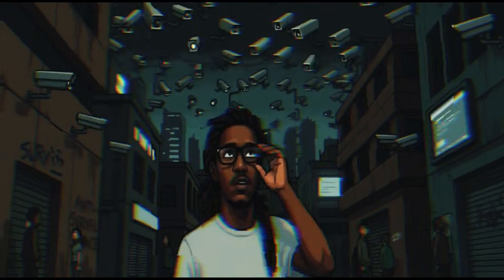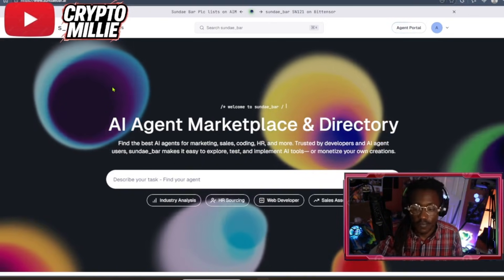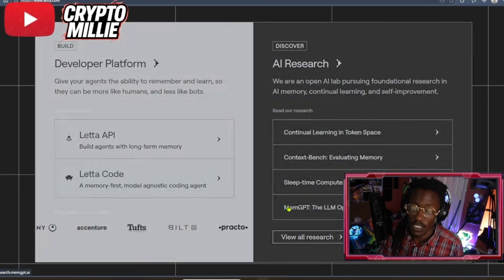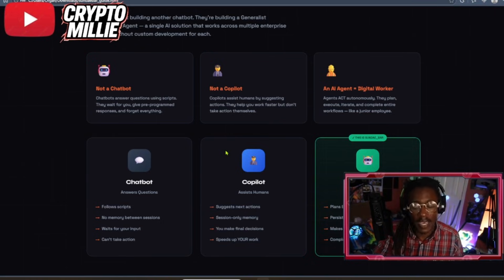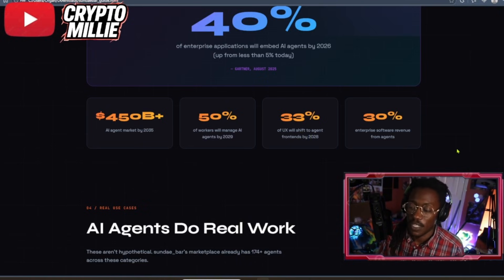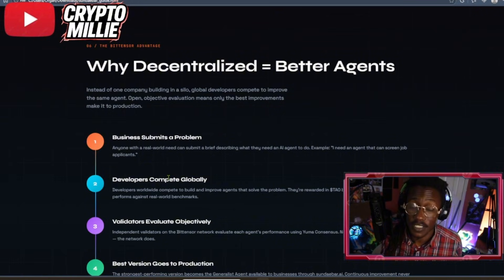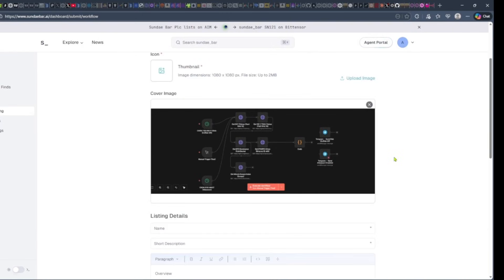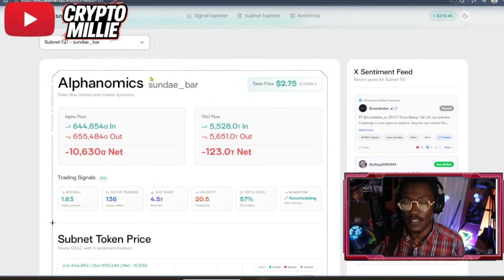Why OpenAI, Google, And Microsoft Are ALL Terrified Of Bittensor TAO| Subnet 121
The next Amazon. The next YouTube. The next trillion-dollar company.

What if it's being built RIGHT NOW on a network you've never heard of?

While OpenAI, Google, and Microsoft fight for control of AI compute, a decentralized alternative is quietly spawning the next generation of groundbreaking applications.

In this video, I break down:

→ The war for compute (and why it matters to YOU)
→ Bittensor: the "Google" of decentralized AI
→ sundae_bar: the AI agent marketplace that could be the next Amazon
→ Why 40% of enterprise apps will have AI agents by 2026 (Gartner)
→ The $450B opportunity hiding in plain sight

This isn't about crypto. This isn't about hype.
This is about who controls AI — and whether you'll be using tools that work FOR you... or ON you.

The decentralized intelligence revolution is here. Most people are sleeping on it.

🔗 RESOURCES

Gartner AI Agent Report: Search "Gartner AI Agents 2026"